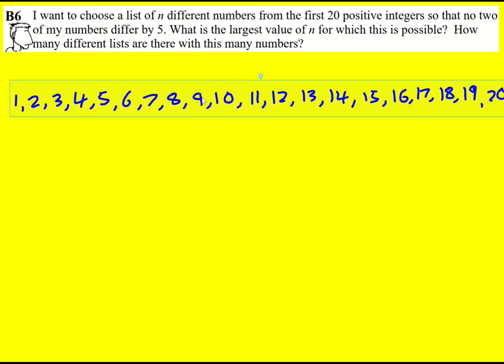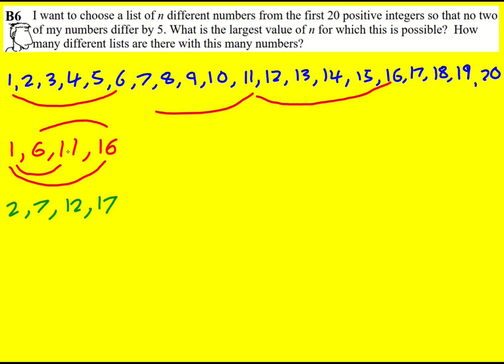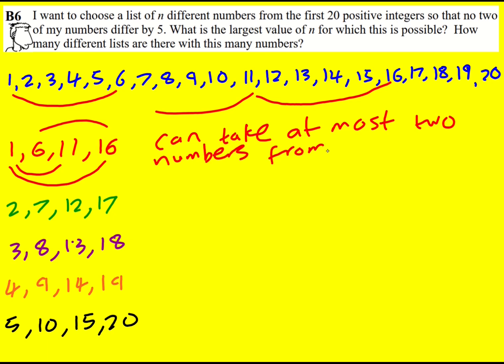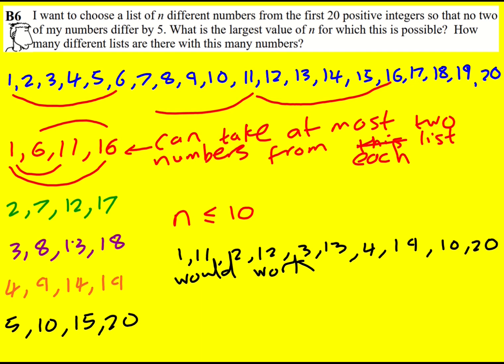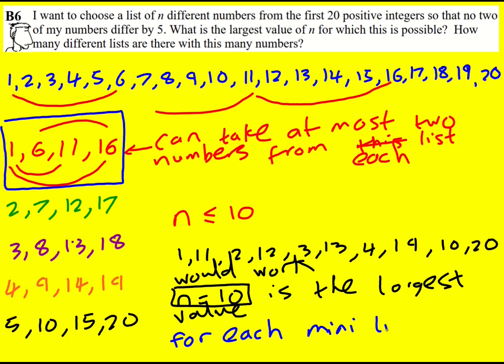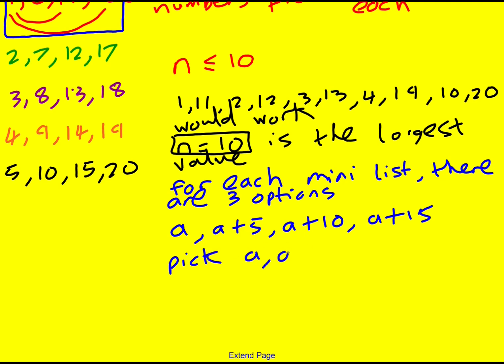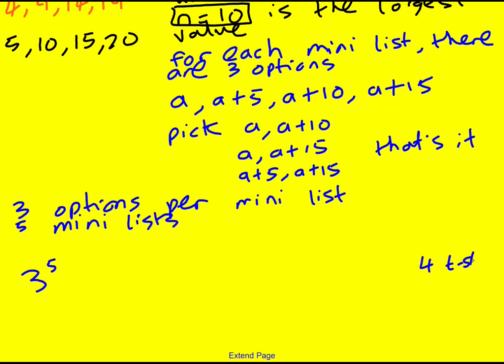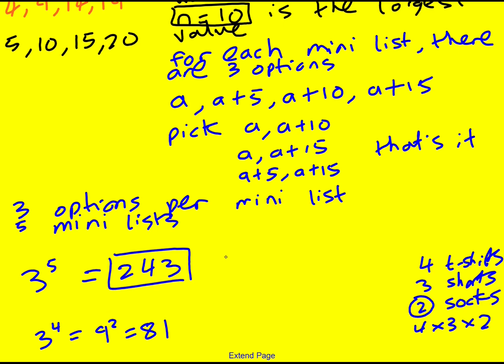JMO 2009 qB6 (UKMT Junior Maths Olympiad)